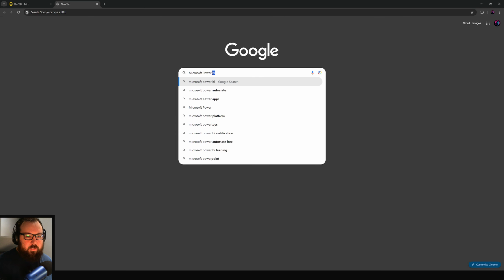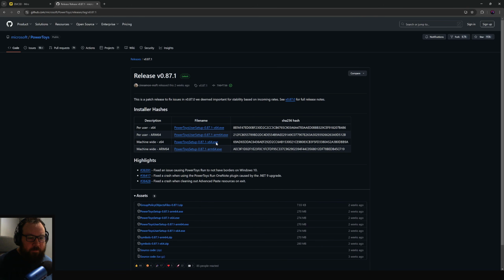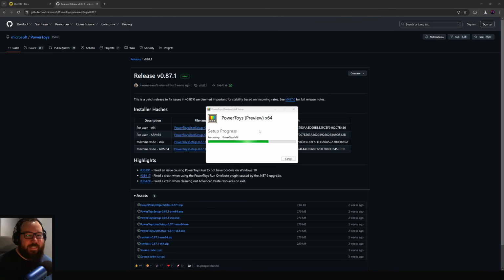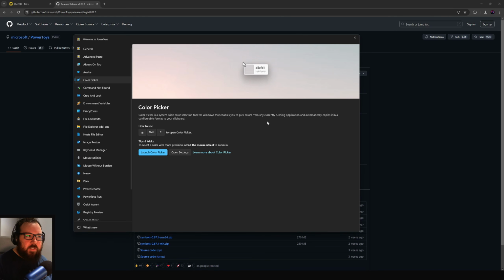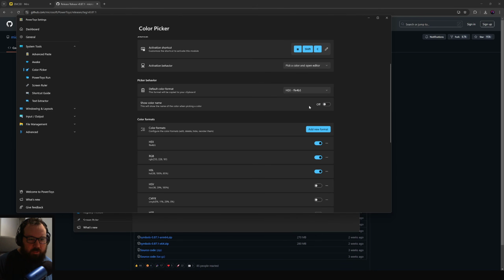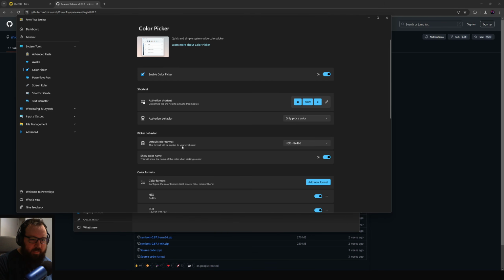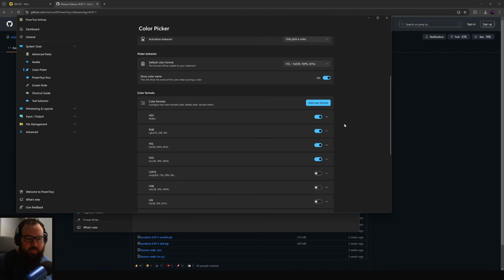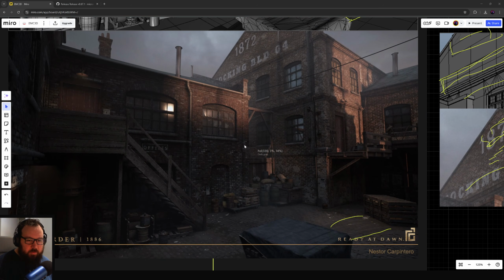A Must Have Free Addon For 3D Artists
A very helpful and free addon that I use everyday on my game dev adventures.